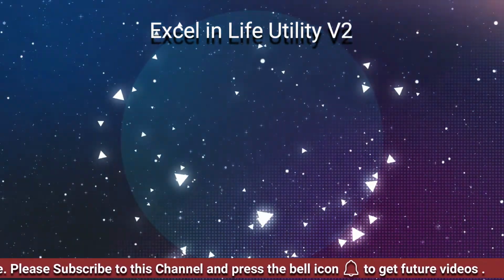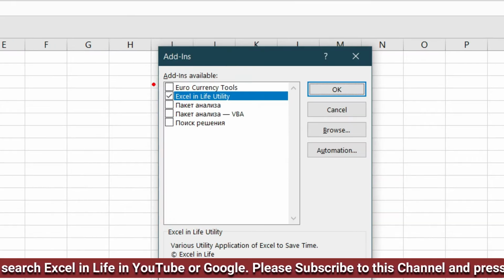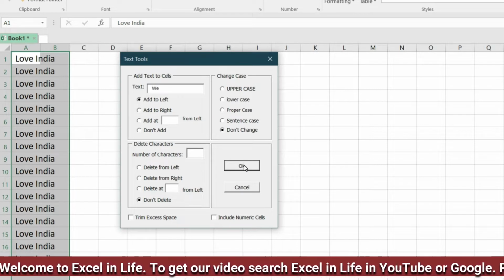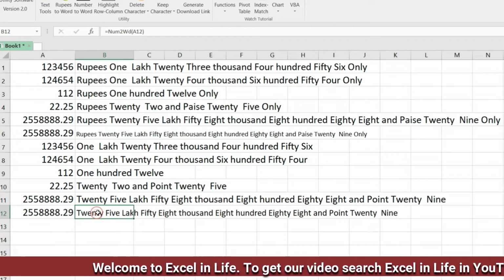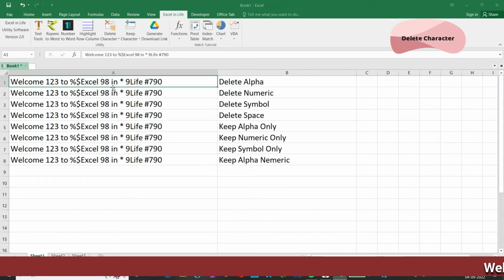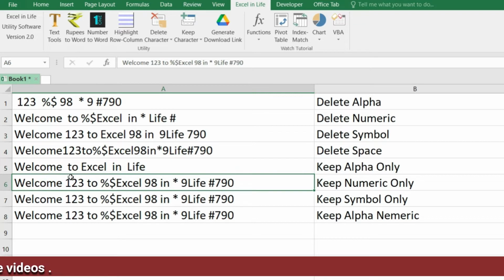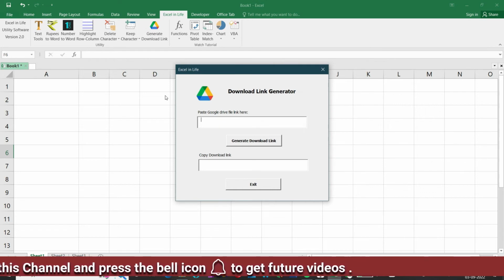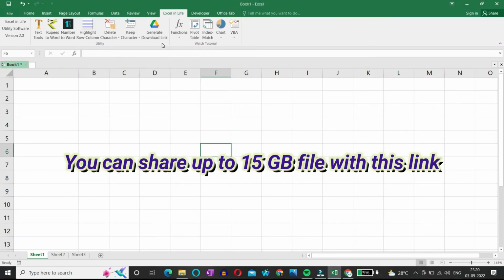Download Utility Software version 2 | Text Tools | Generate Direct Download Link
Happy to share Excel in Life Utility Software version 2. Here I have shown, how to download, install and use various utility.
Text Tools - Add, delete text, Change case
Rupees to Word, Number to Word
Highlight Row or Column at certain distance.
Delete Character - Delete Alphabet, Number, Symbol, Space
Keep Character- Keep Alpha Only, Number only, Symbol only, Keep Alpha numeric
Genarate Download link from google drive. With this link you can share up to 15GB file.

To get the password, watch the video. Only Member can get password directly.

Query Resolved :
How to create direct download link from google drive,
How to transfer big files from google drive,
How to share files from google drive,
how to make direct link,
Wetransfer,
send big files,
how to make google drive download link free,
create a download link from google drive,
make google drive direct download link,
file download link generator,
how to make download link in google drive, how to create your own download link,
how to share excel file through google drive to download,
google drive download link open file instead of downloading,
google drive direct download link generator,
google drive file shareable link view or download,
google drive link sharing not working,
google drive file downloader,
google drive link to mp4.
google drive link for file download
how to share file from drive to whatsapp
how to send large files on whatsapp
google drive
google drive direct download link
direct download link
direct download link for google drive
google drive direct download link wget
download link
cara membuat link google drive langsung download
link download google drive
how to make a download link google drive
download,excel utility
asap utility
highlight row
highlight row and column
highlight active row and column
highlight row in excel
highlight column
highlight current row in excel vba